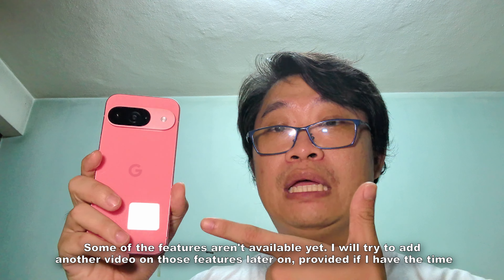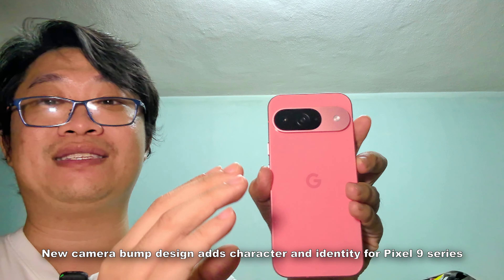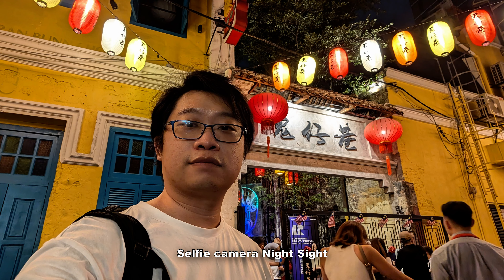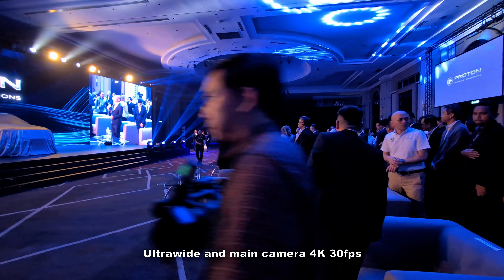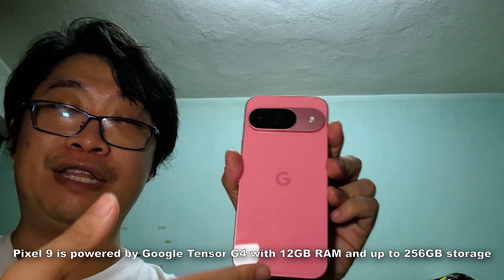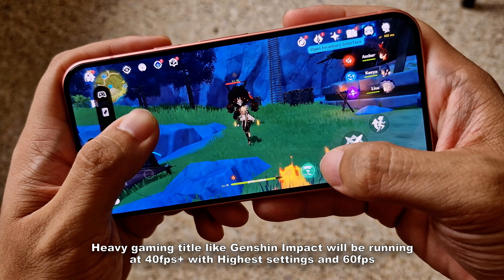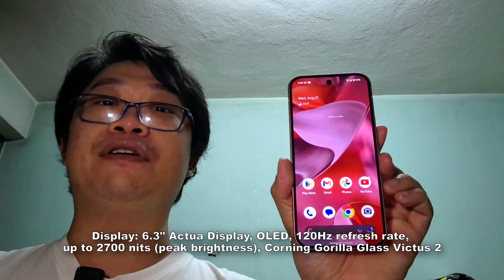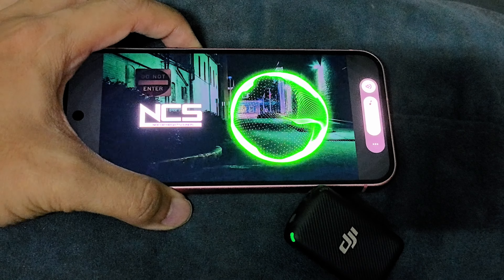Google Pixel 9 review: Strong cameras indeed, but...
Google Pixel 9 is now officially entering the Malaysia market for the first time, and already making impressive result especially on its legendary mobile photography and videography performance. Join Yat Kean as he goes through the Google Pixel 9 in Malaysia and what can it offers for the mass users!